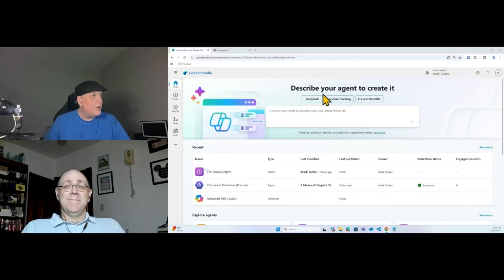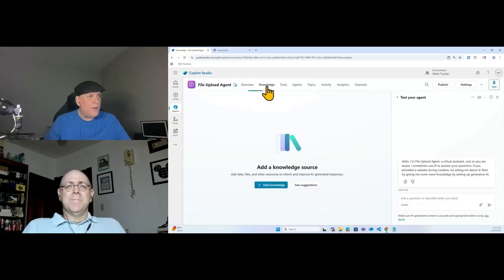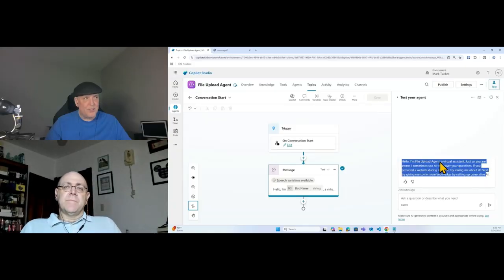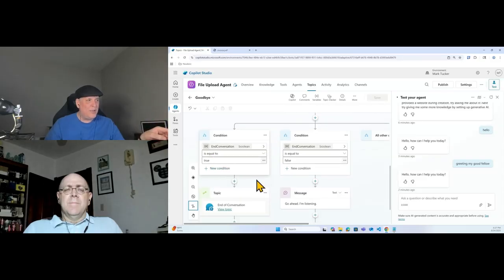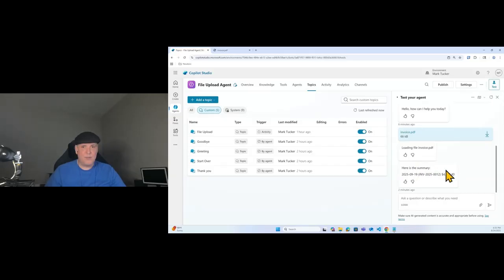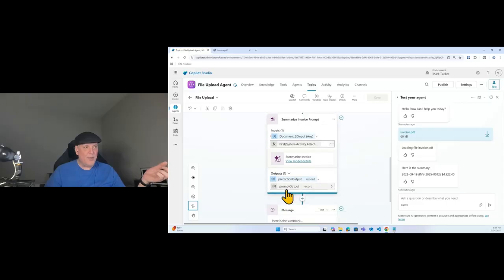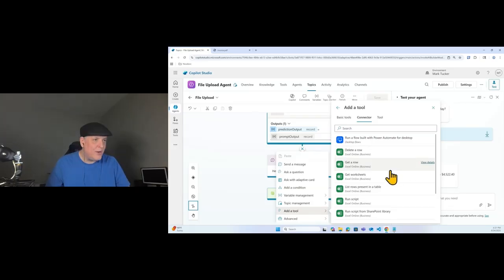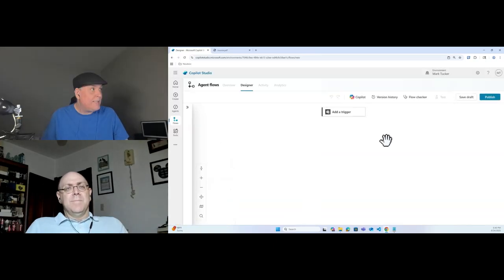Episode 257 - Building Enterprise Agents with Microsoft Copilot Studio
Mark Tucker and Allen Firstenberg dive into Microsoft Copilot Studio, a
low-code tool for creating conversational agents with a focus on
enterprise integrations. Mark demonstrates how to build a file upload
agent that summarizes invoices using a Large Language Model (LLM). They
explore the studio's interface, including topics, triggers, and the
designer canvas, while comparing it to familiar tools like Dialogflow.
The discussion also touches on the concept of autonomous agents, flows
that can be triggered by events like emails, and Microsoft's strong
push for enterprise adoption.

[00:00:00] Welcome and Introduction
[00:00:49] Introducing Microsoft Copilot Studio
[00:02:09] Creating a New Agent
[00:05:08] Understanding Topics and Triggers
[00:06:57] Testing the Agent: Greeting Topic
[00:10:44] Building a File Upload Agent
[00:12:37] Implementing the File Upload Logic
[00:15:29] Summarizing Invoices with LLMs
[00:17:08] Enterprise Tools and Connectors
[00:19:00] Flows and Server-Side Triggers
[00:21:33] Deployment and Channels
[00:23:10] Agents vs. Bots: Autonomous Capabilities
[00:24:44] Comparisons with Dialogflow and Google's Ecosystem